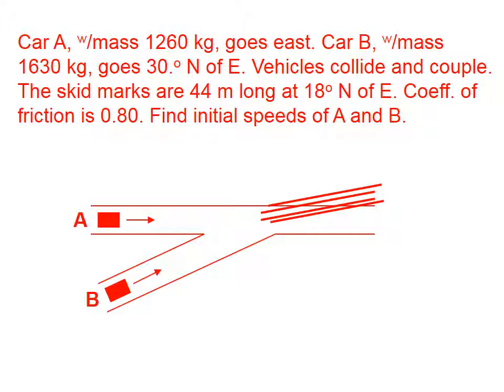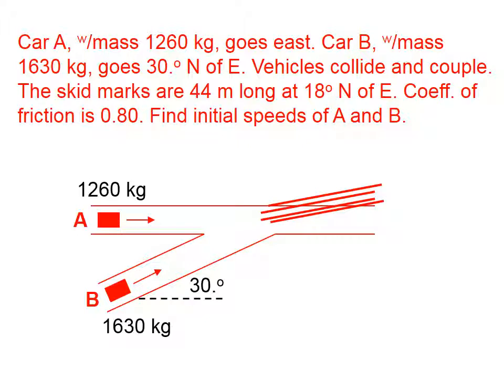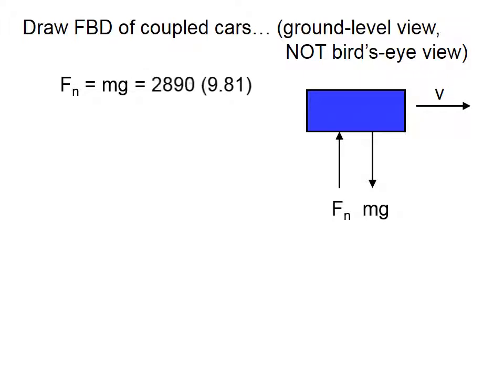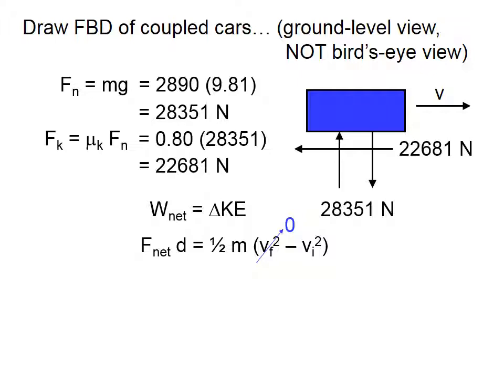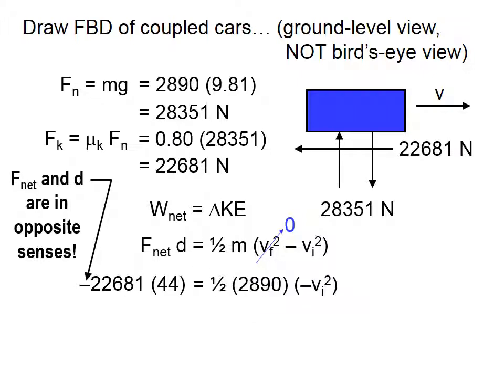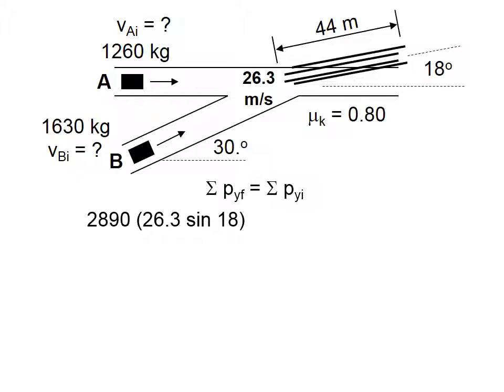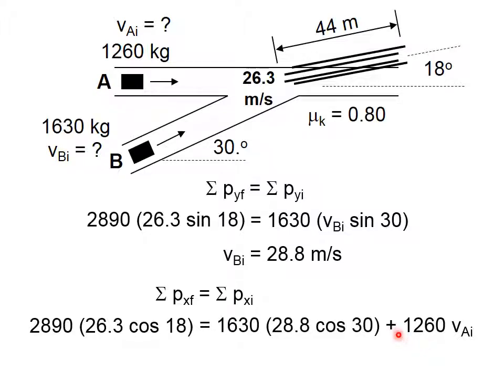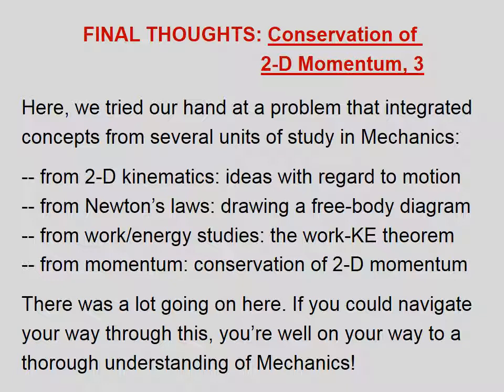636 Conservation of Momentum in 2-D, Part 3